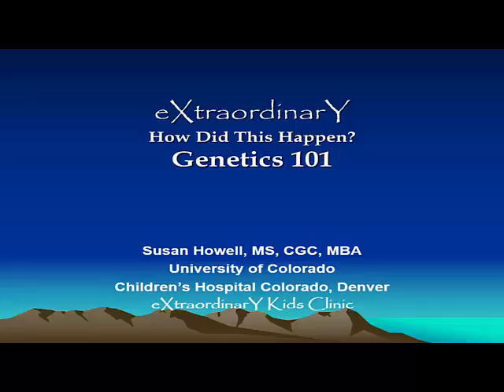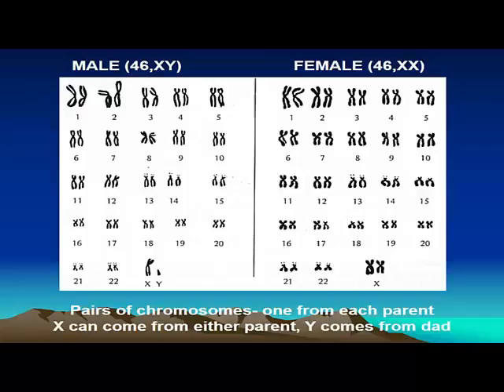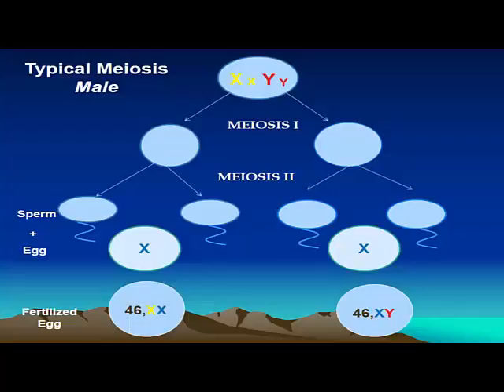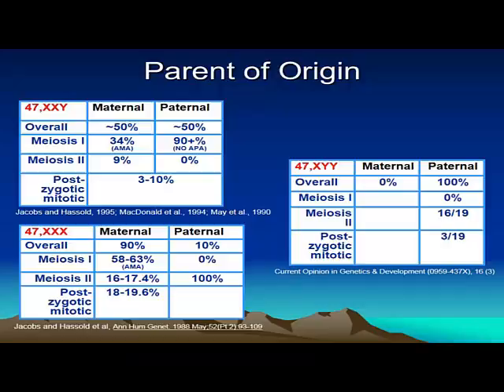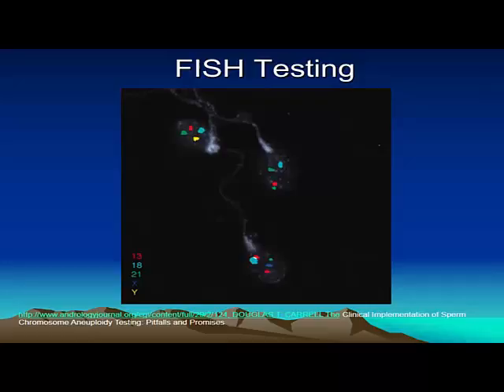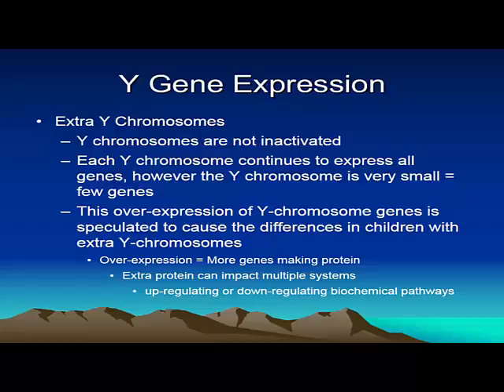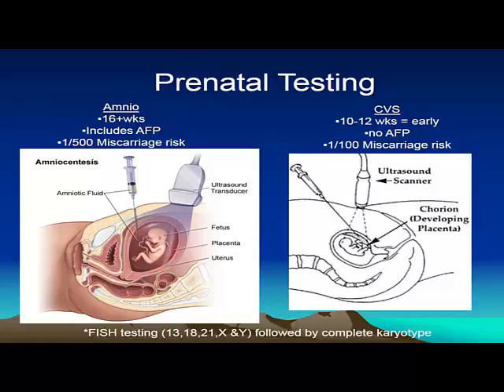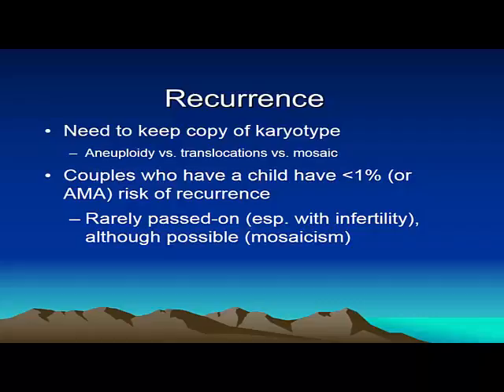Susan Howell, MS, MBA, CGC - How Did This Happen? Genetics 101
A presentation by Susan Howell, MS, CGC, MBA at the 2013 KS&A Families' Conference in Denver.